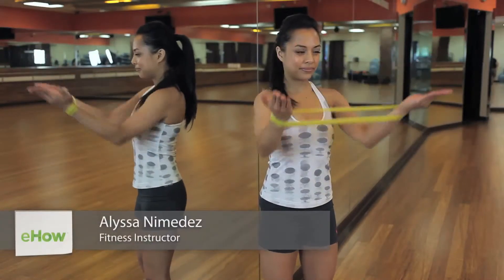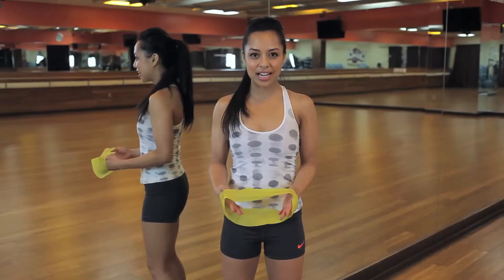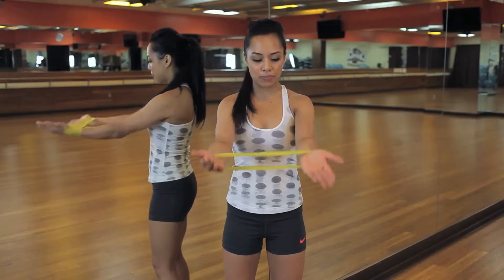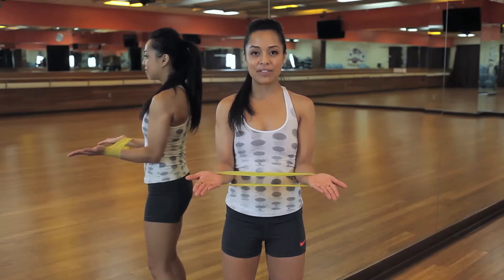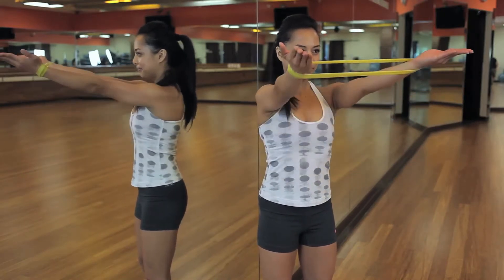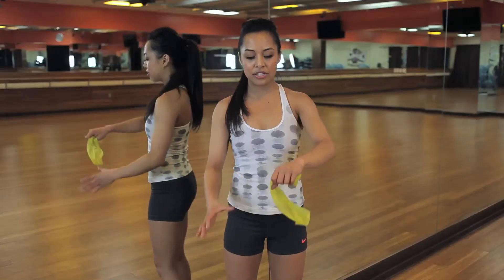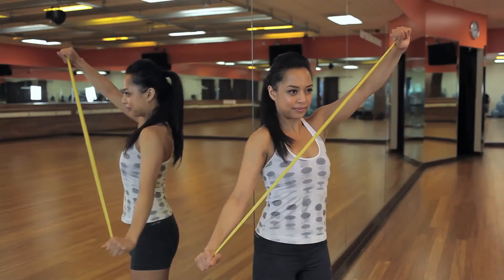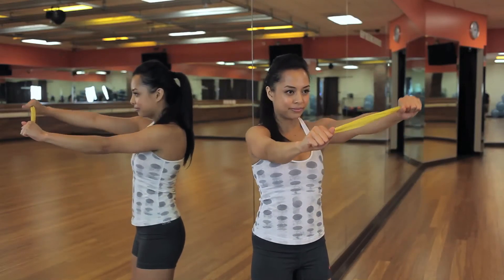Elastic Band Exercises for the Upper Body : Quick Fitness Tips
Elastic band exercises for the upper body isolate the triceps, biceps and shoulders and create definition overall. Find out about elastic band exercises for the upper body with help from an experienced fitness instructor in this free video clip.

Series Description: When putting together a fitness routine for your home or the gym you always want to first consider exactly what it is that you're trying to accomplish in the first place. Get a series of quick fitness tips with help from an experienced fitness instructor in this free video series.